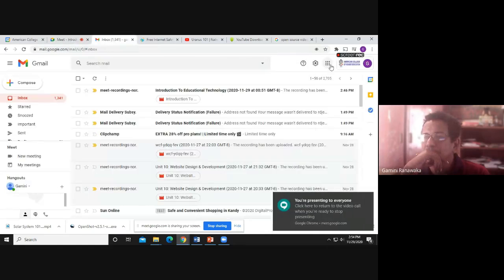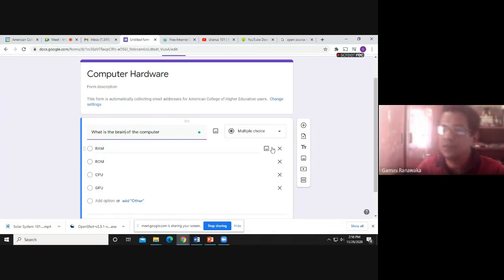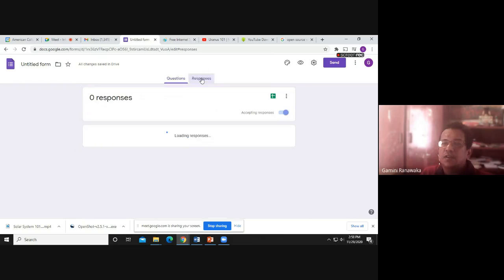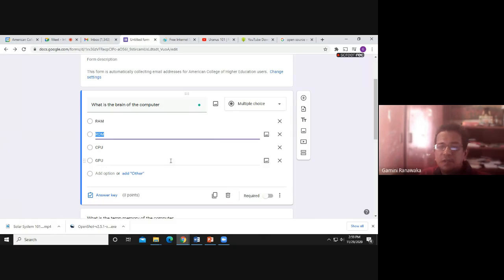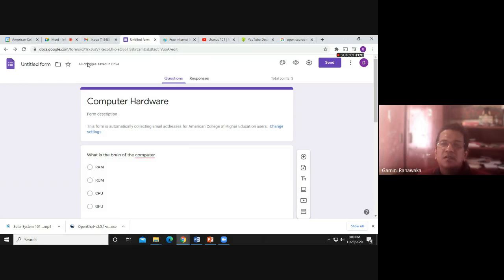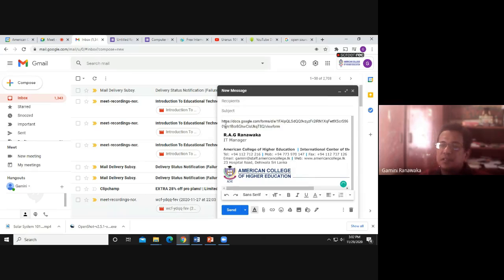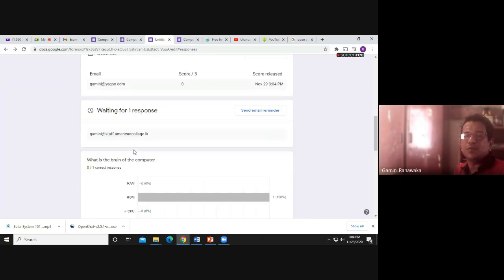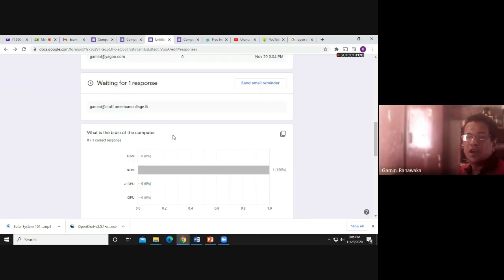Google Forms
Google Forms is a survey administration software that is included in the Google Docs Editors software suite along with Google Docs, Google Sheets, and Google Slides. It allows collecting information from users through surveys. The collected information can be automatically entered into a spreadsheet